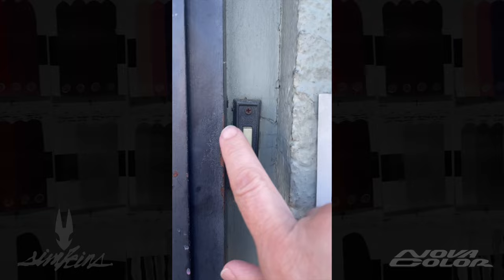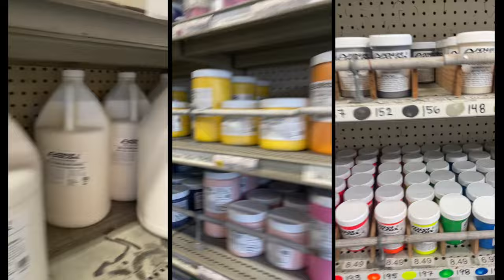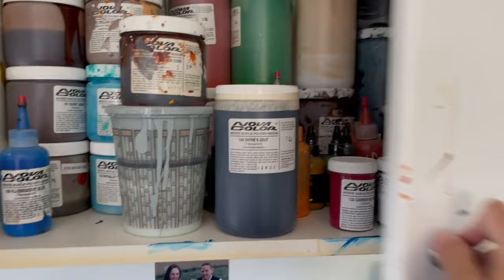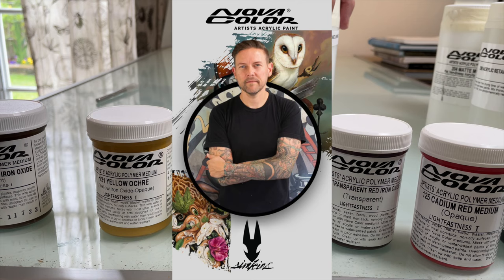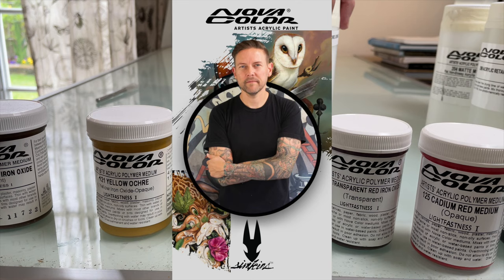Greg "Craola" Simkins favorite Acrylic Paint, Nova Color!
A lot of you have asked me about the paint I use,
so I thought I would make a short video
to point you in the right direction.
I have been using Nova color acrylic paint for over 17 years
and I absolutely love the stuff.
I also have my own artist series paint bundle available with hand selected colors ,mediums, and varnish

TOOL LIST